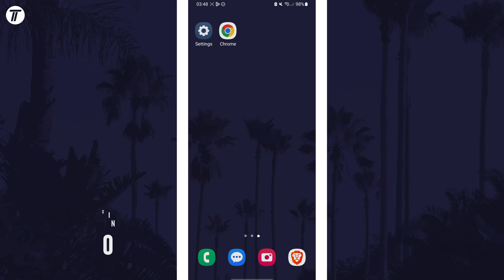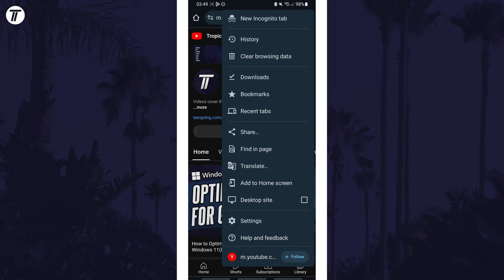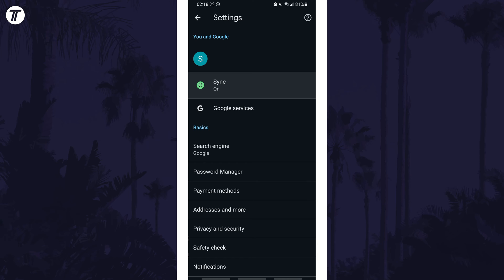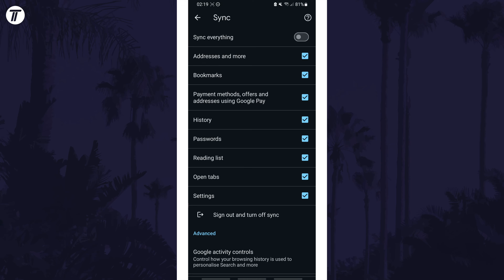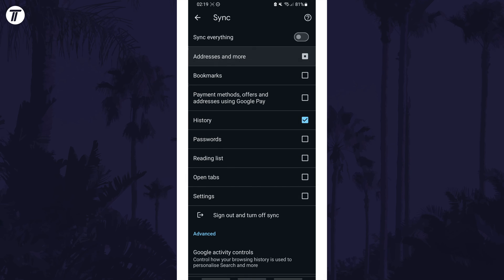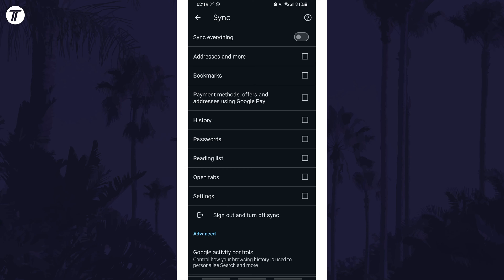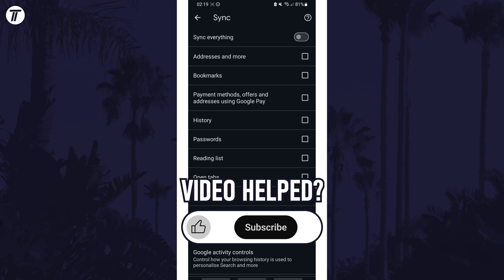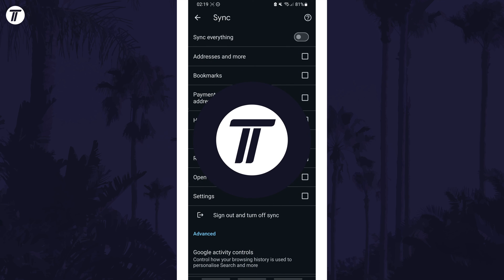How to Turn ON or Turn OFF Chrome Sync on Android Phone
Want to know how to turn on or how to turn off Chrome sync on Android phone? This video will show you how to view turn off or how to turn on sync in Chrome on Android. You might want to know how to enable or how to disable sync in Chrome on Android to keep information the same across all your devices. Hopefully today’s video helps show you how to see enable or how to disable Chrome sync on Android phone!